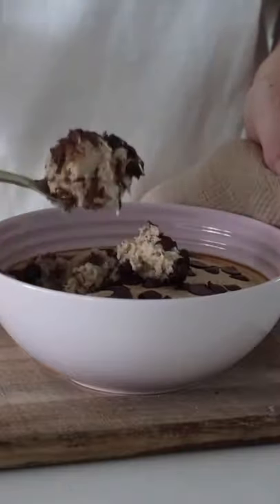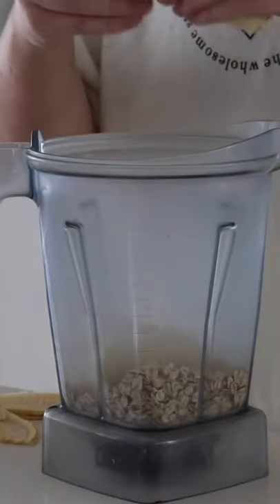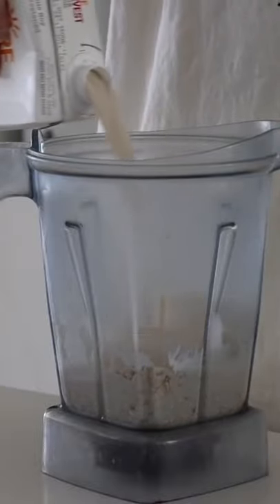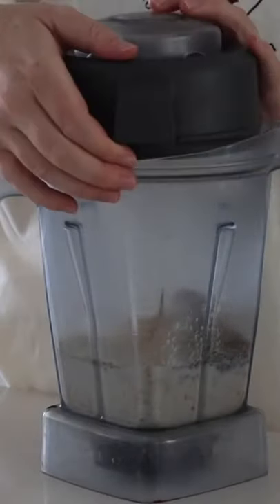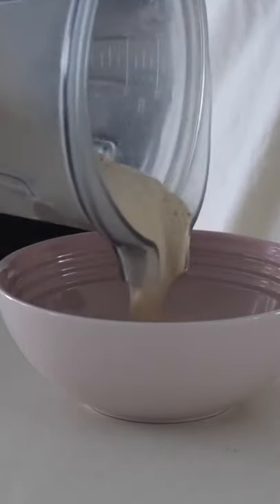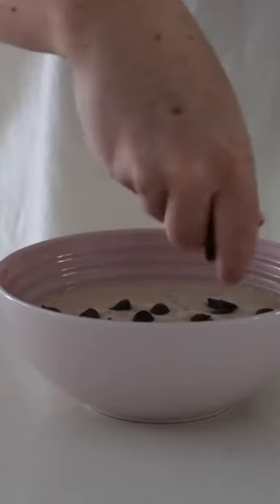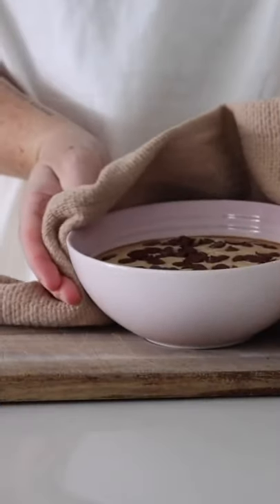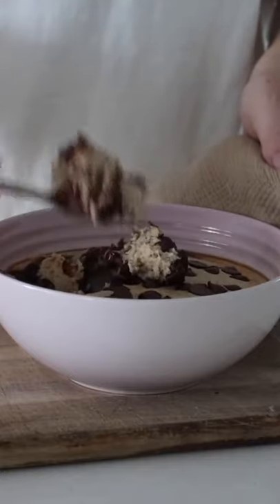Vegan Baked Oats Recipe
In today's video, you'll see how to make vegan baked oats. The perfect oats breakfast recipe. It’s quick and easy to make for you and your family. Enjoy.

Essentials For Your Kitchen
👉 Best Top-Rated Blender
👉 The Best Mixing Bowls
👉 Best Baking Set

//📚RECOMMENDED BOOKS
1) Become a pro-Masterchef at home (French cuisine)
2) Thinner Leaner Stronger
3) The Skinnytaste Air Fryer Cookbook
4) Eat Better, Feel Better